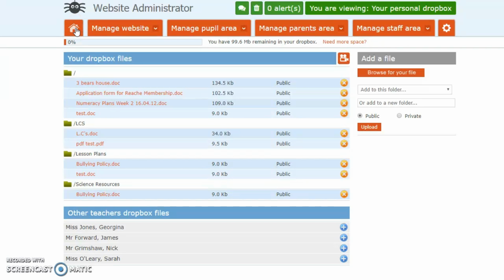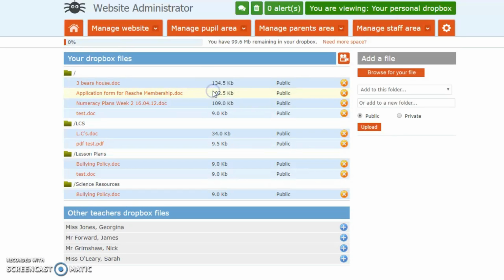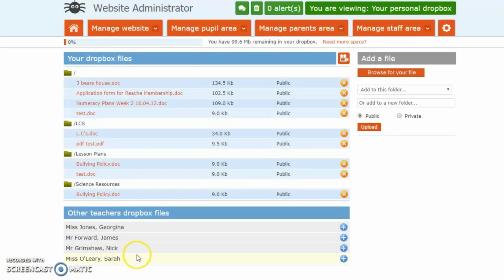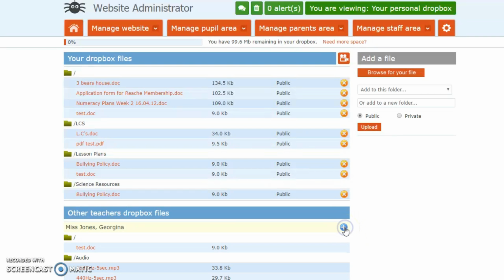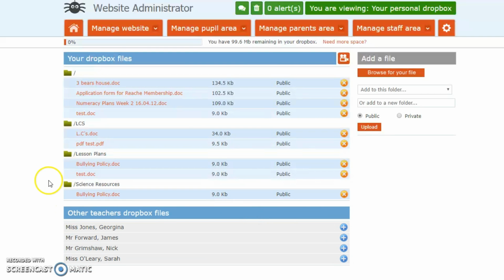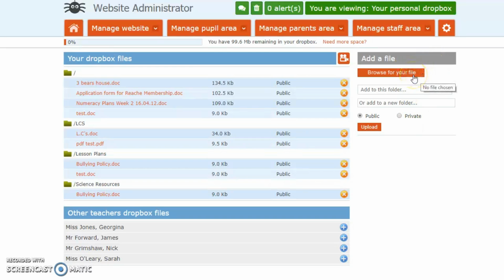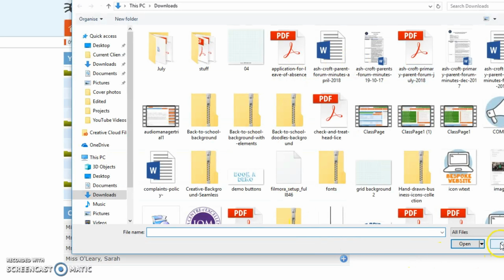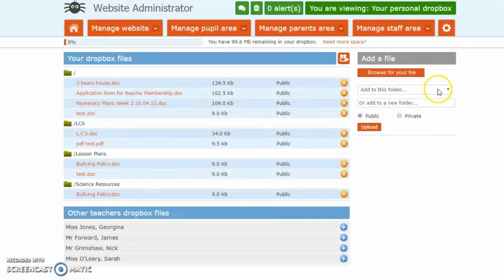Dropbox Tutorial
How to manage your staff dropbox area.